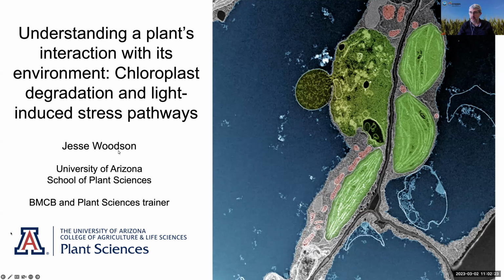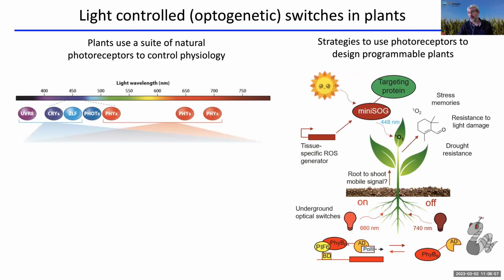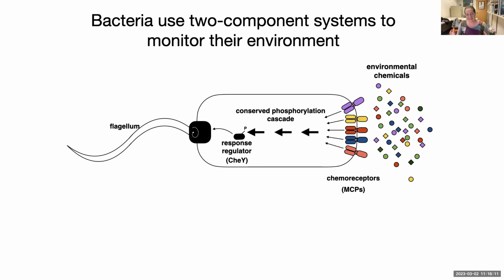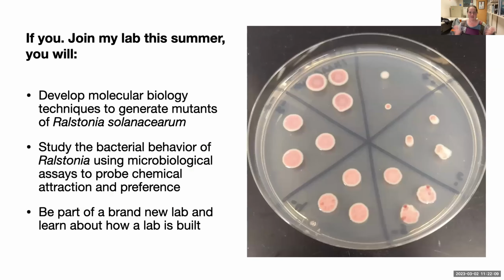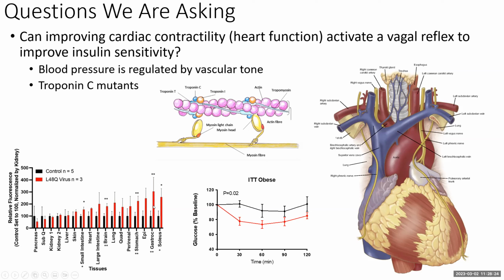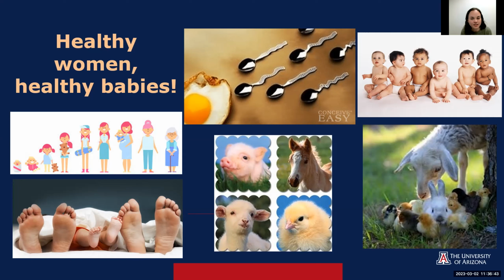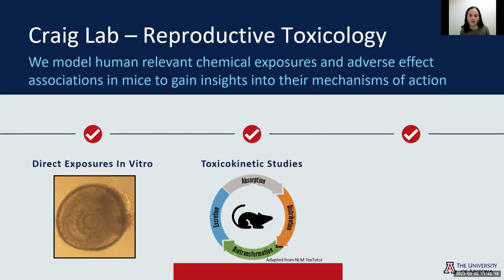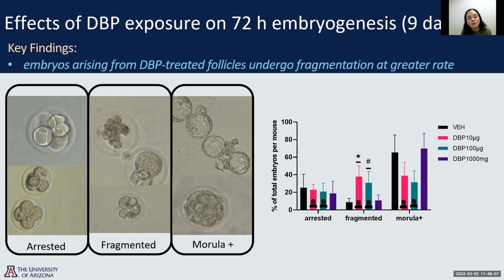2023 Conversations with Faculty II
UBRP faculty mentors give short presentations of their research:

Understanding a plant’s interaction with its environment: Chloroplast degradation and light-induced stress pathways by Jesse Woodson, PhD, School of Plant Sciences